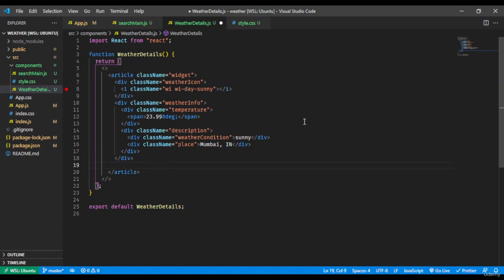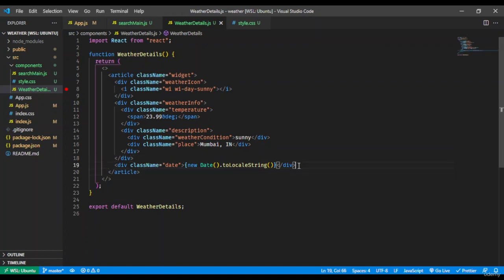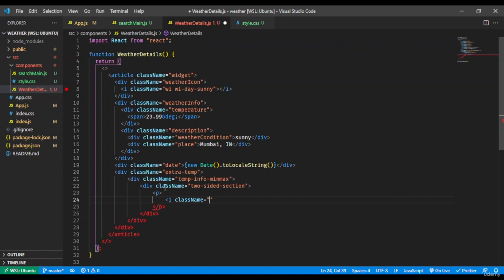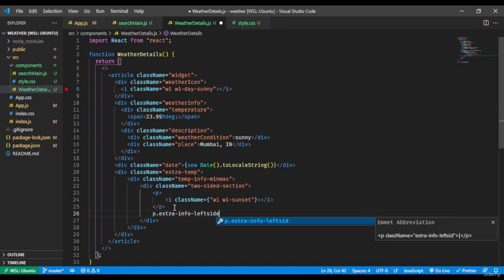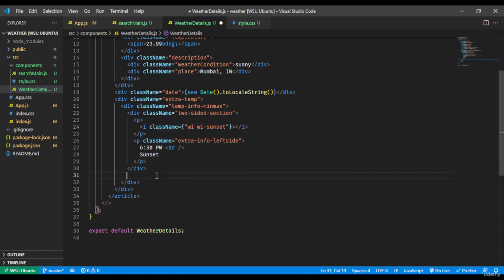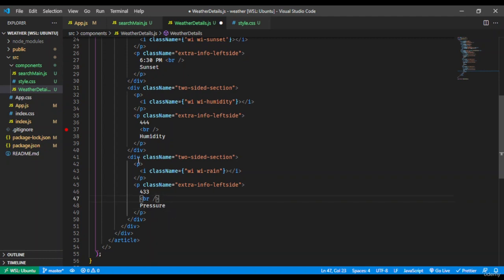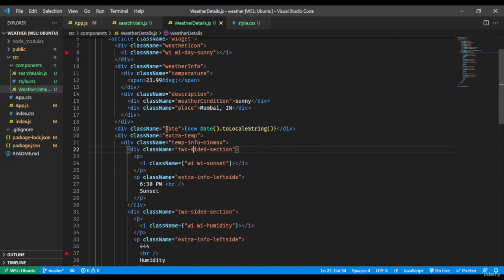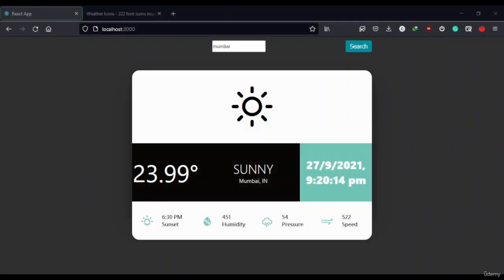6 Styling The Weather Card